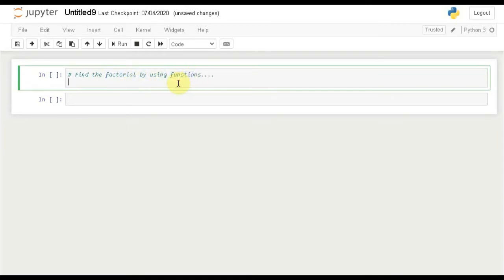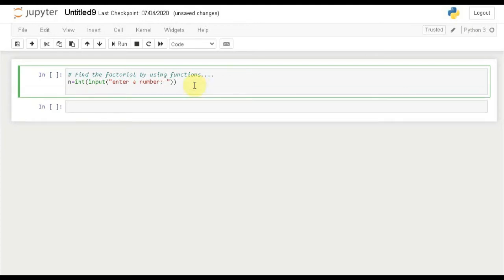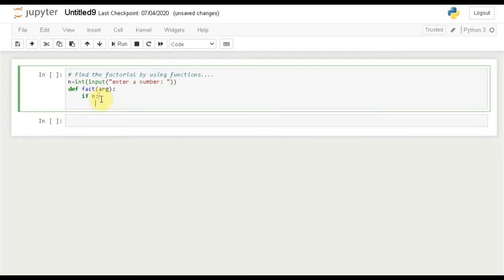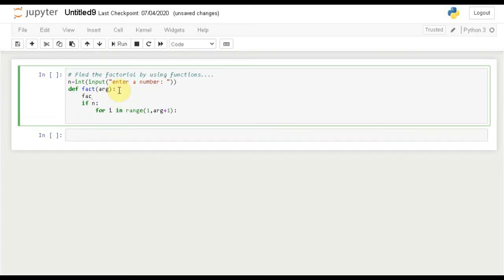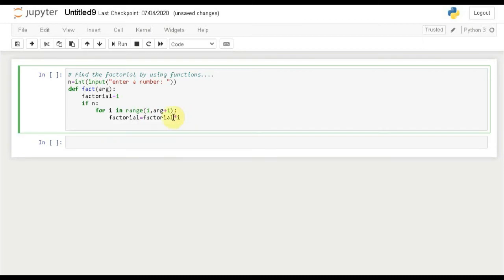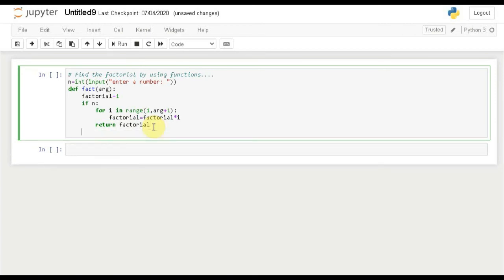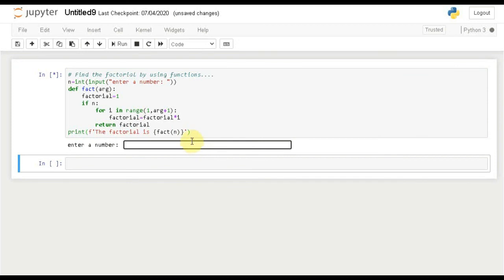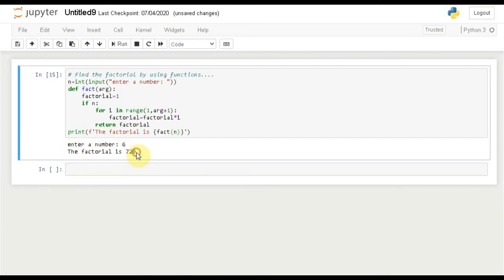Python Tutorial 55 : Find factorial by using functions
In this video we find the factorial of any positive integer number by using functions.
I hope you like this video, please share and comment.